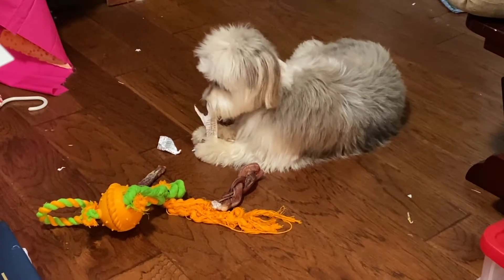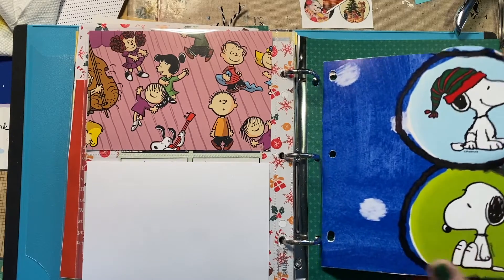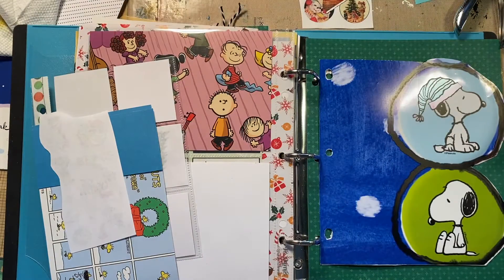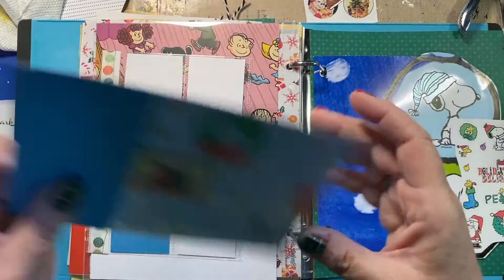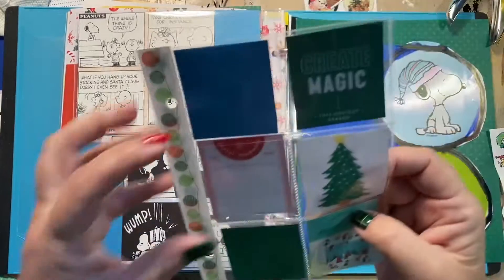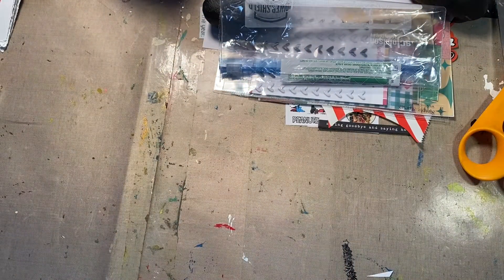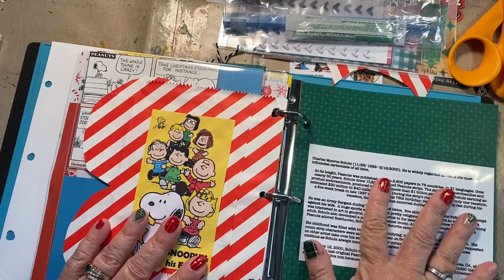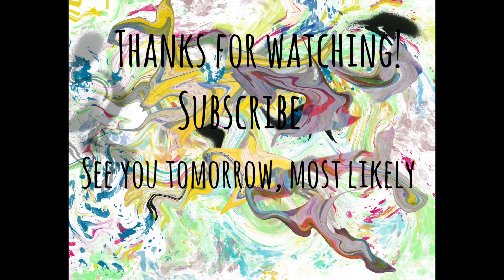December Daily 2021 (my way), Day 12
&^%*(()). Camera or computer ate my clip!!! UGH. So, I talk you thru what I did! As you watch this, I'm on my way back to beach to stay until after the New Year! 2022, yikes!!! where does the time go? Beth